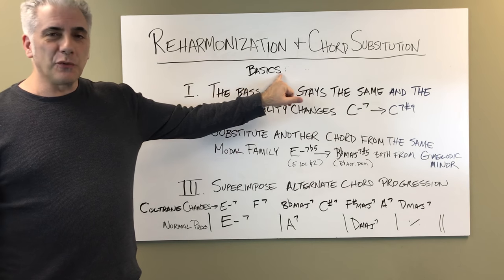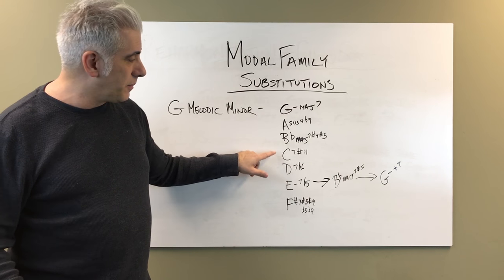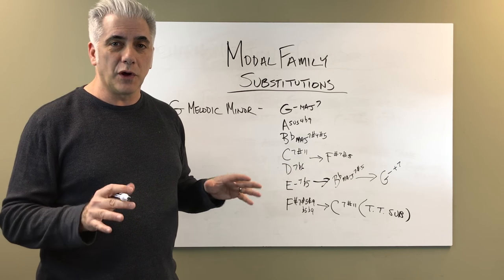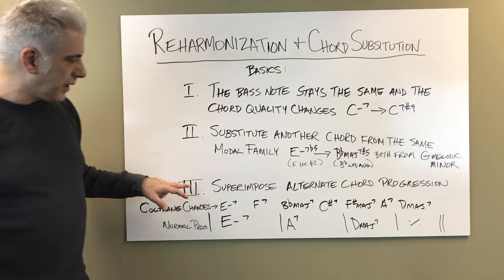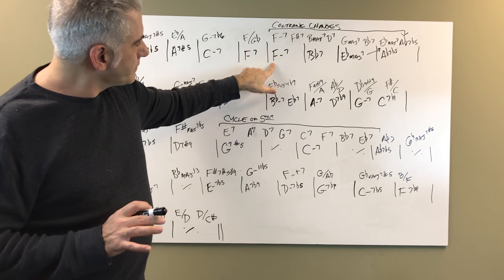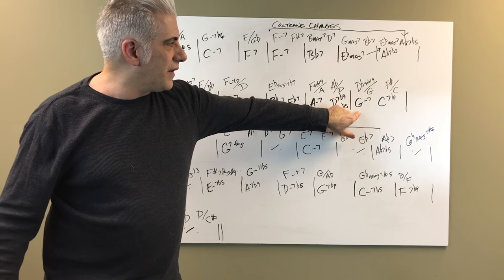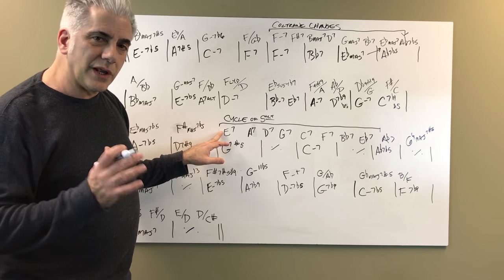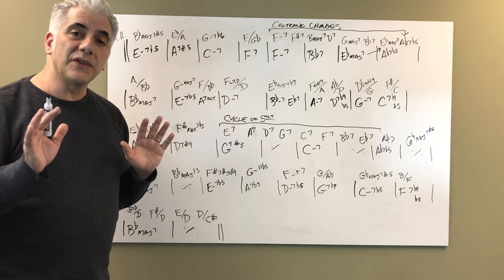How To Reharmonize a Chord Progression Part 1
In this Episode of Everything Music  is called How To Reharmonize a Chord Progression. I discuss many techniques such as: Using Chord Quality Exchange, Mode Families Substitution and Superimposing Substitute Chord Progressions like the Coltrane Changes, Tritone Substitutes and The Cycle of 5ths. This is Part 1 of 3.

Links To Follow:

If you are interested in purchasing The Beato Book